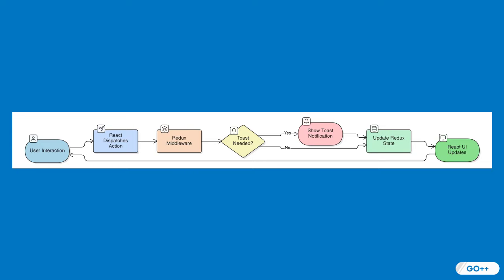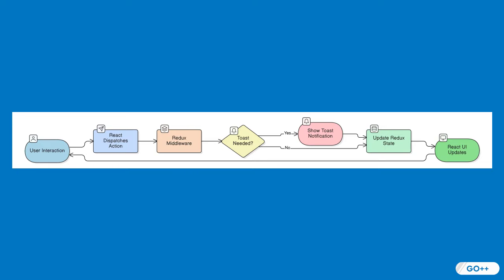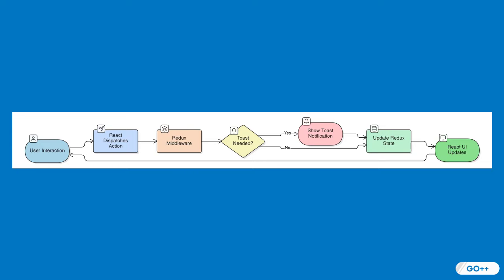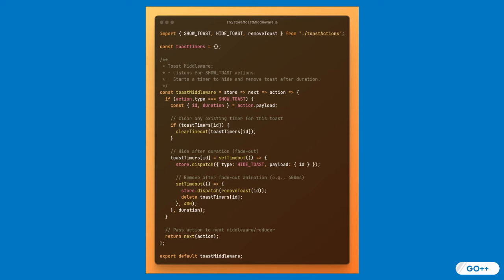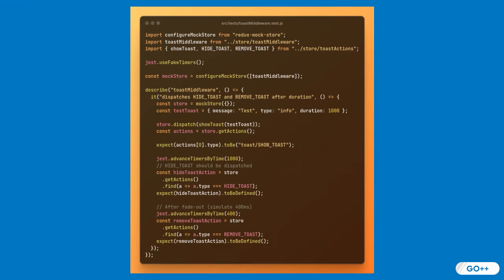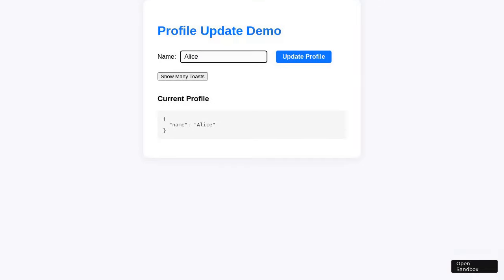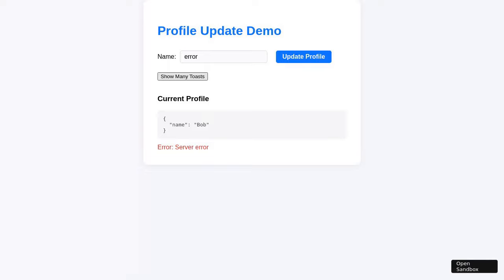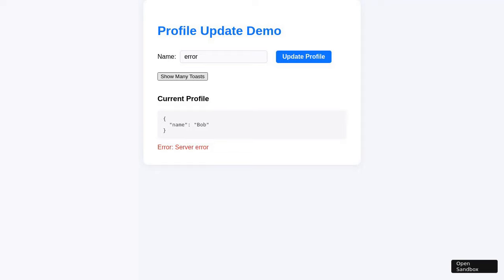You Won’t Believe How Easy It Is to Build React Real-Time Toast Notifications with Redux Middleware!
Supercharge your React app with seamless, real-time toast notifications by building your own Redux middleware—no third-party libraries necessary! In this in-depth tutorial, you'll discover how to craft a lean, fully customizable notification system that revolutionizes user feedback and maintains design consistency.

✔️ Learn why quick contextual feedback matters
✔️ Understand Redux middleware as the powerful engine behind your notification logic
✔️ Implement middleware-driven toast queues, deduplication, and centralized handling
✔️ Customize styling, control dismiss timing, and support accessibility
✔️ Make it easy to integrate analytics and real-world telemetry
✔️ Maintain a clean, testable, scalable codebase with zero external dependencies

🔍 Midway through, we highlight how we leveraged AI-generated insights to ensure best practices and a robust architecture.

With this guide, you'll be equipped to intercept Redux actions and trigger user feedback like pros, all while keeping your app fast, maintainable, and on-brand. Want to get hands-on? Code is included via a pinned comment link below—fork it, tweak it, and share your improvements!

👉 Ready to level up your React and Redux skills? Let’s build better together!